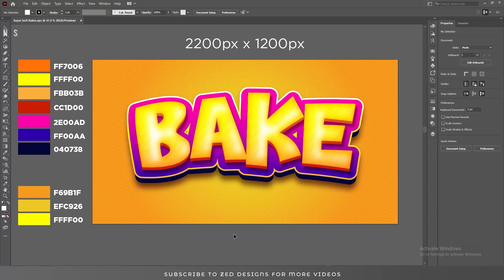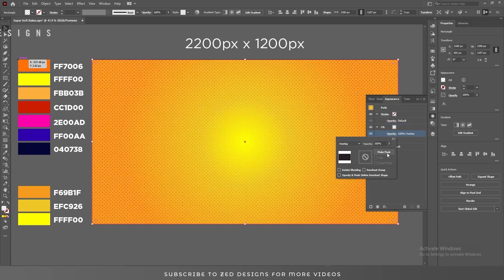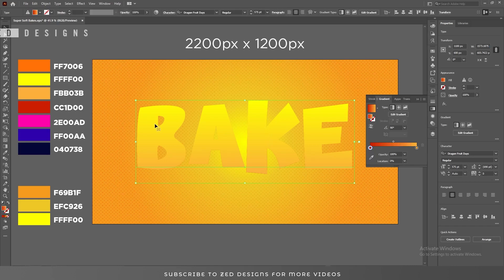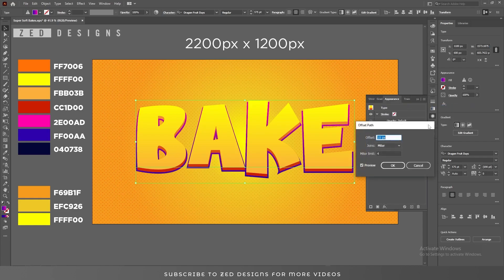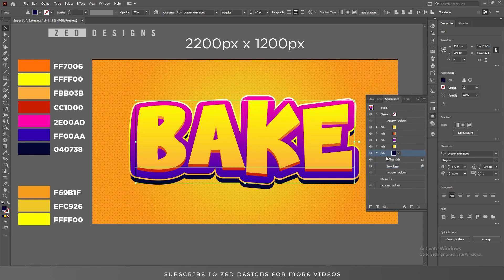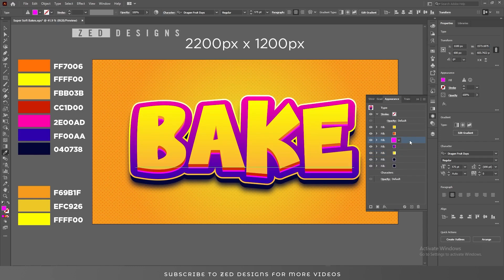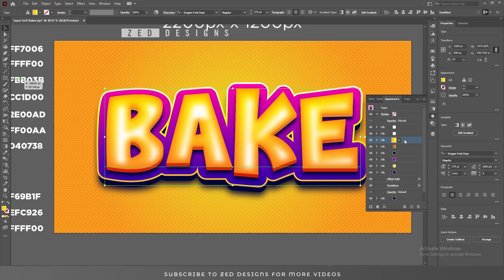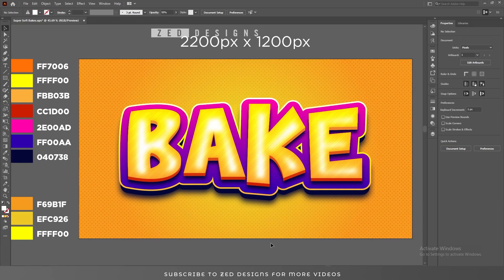3D Text Effect In Illustrator - Modern Style Typography in Adobe Illustrator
Video Title: "3D Text Effect In Illustrator - Modern Style Typography in Adobe Illustrator"

Hello Everyone, Welcome to our tutorial on creating a stunning 3D text effect in Adobe Illustrator! In this step-by-step video, we'll guide you through the process of crafting eye-catching typography with a modern twist. Whether you're an aspiring graphic designer or a seasoned pro looking to enhance your skills, this tutorial is perfect for you.
Discover how to manipulate shapes, apply gradients, and add dimensionality to your text, resulting in a professional and captivating design. Get ready to take your typography game to the next level with this comprehensive tutorial. Don't miss out - watch now and unlock the secrets of creating impressive 3D text effects in Adobe Illustrator!
Happy Watching. :)

Font Used: Dragon Fruit Days